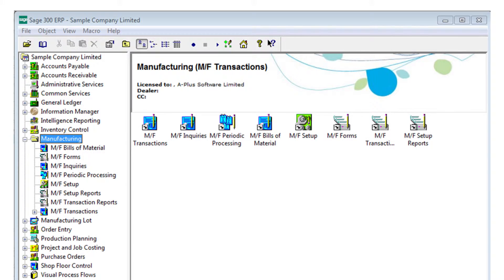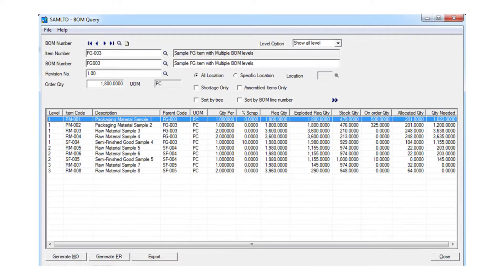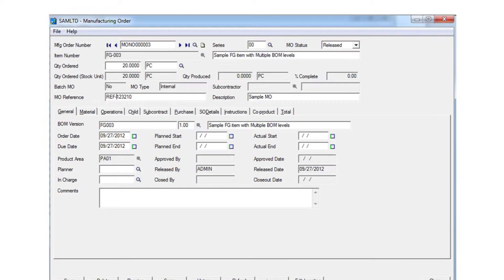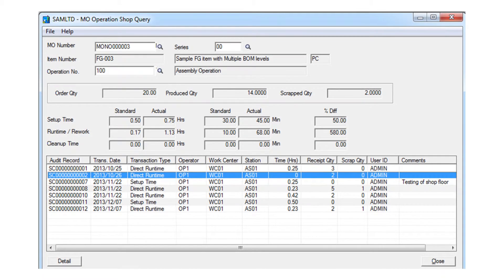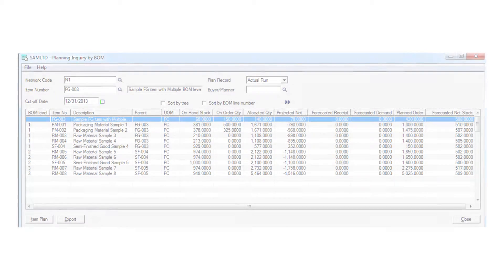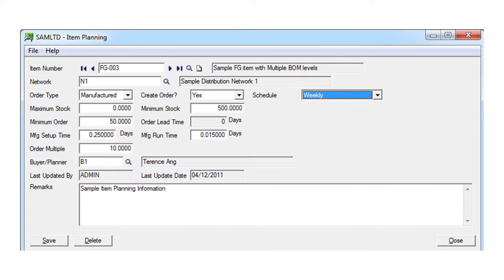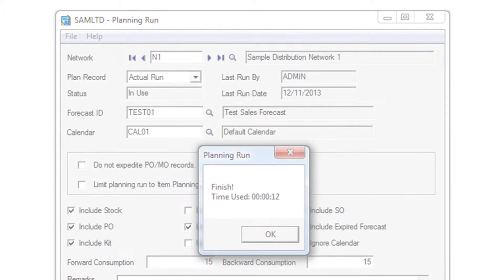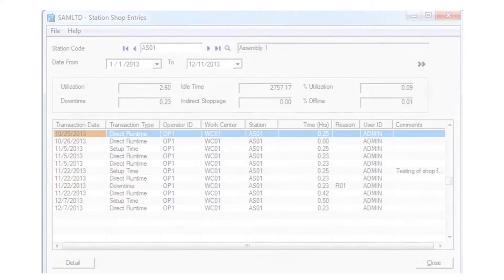AutoSimply - Partner Testimonial 1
Autosimply is a Sage Developer Partner since 2004. Founded by a group of 300 ERP consultants with over 10 years project experience, we know and understand fully what our customers really need. Our products are developed according to Sage 300 ERP SDK and built on world-class architecture. AutoSimply’s Manufacturing Order, is a compact, user-oriented manufacturing processing solution that is integrated with Sage 300 ERP ERP. 300 ERP service providers and their customers will find our solution easy to deploy and use.

To find out more about how you can get AutoSimply, contact Kerr Consulting.  Websites Below: